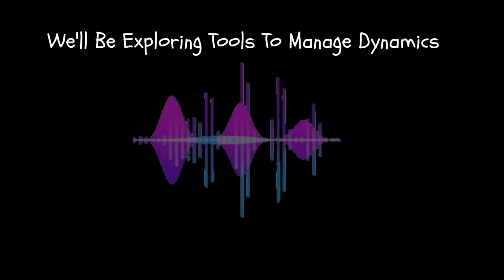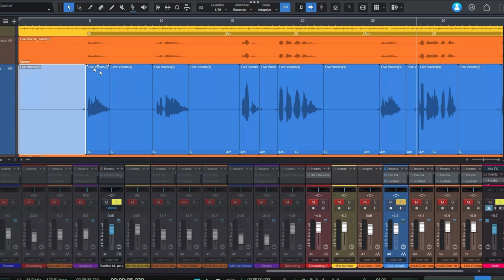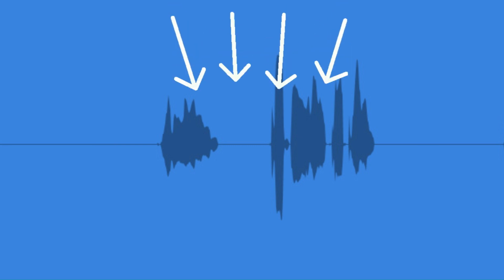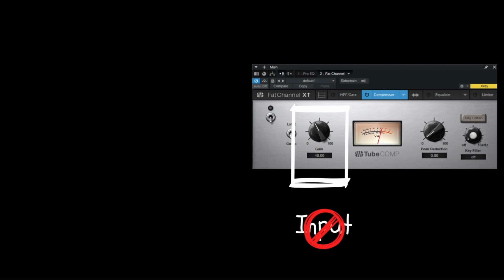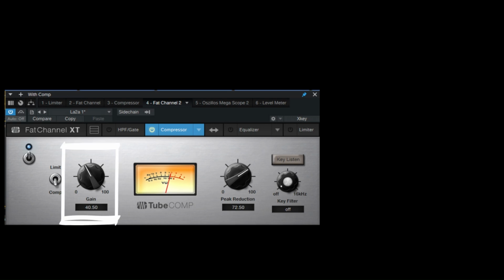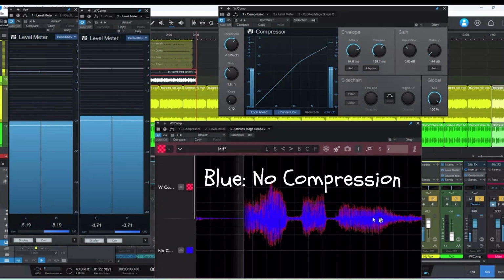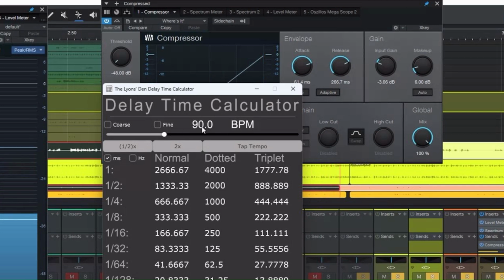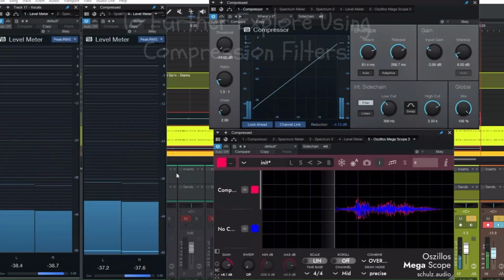Splain'n Compression Part 3 Vocals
Explaining vocal compression

All the equipment used was purchased by me at retail prices.

WBC Pro XLR Cables
WBC TS Cables
AEA ku5a https
Roswell Mini K 67x
Blacklion B172A
RME UFXii
FerroFish Pulse 16